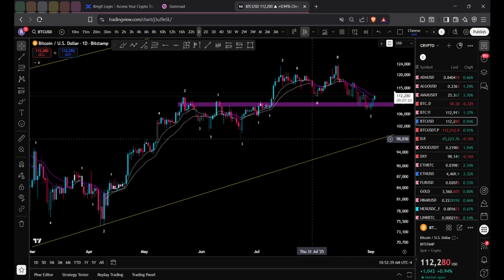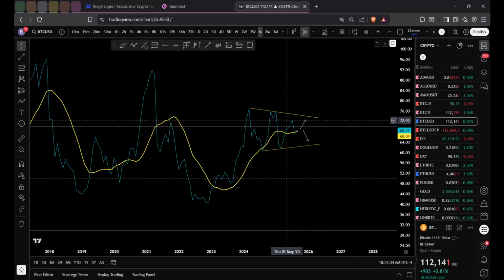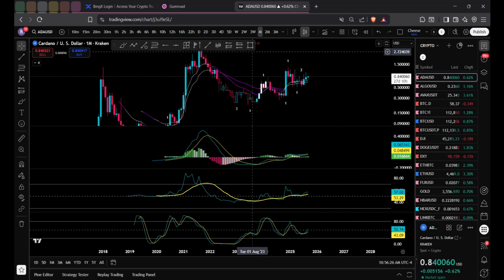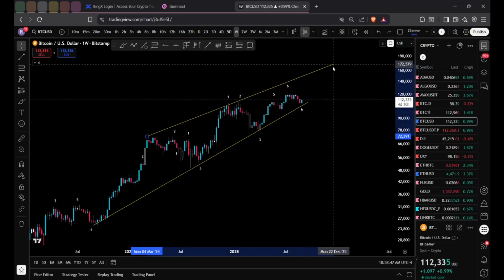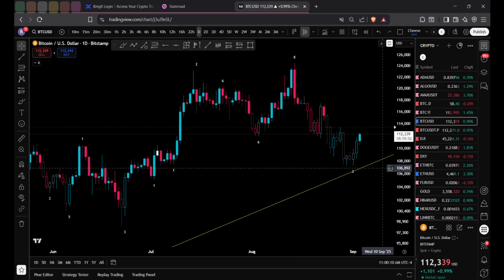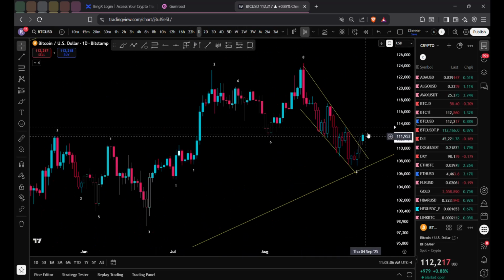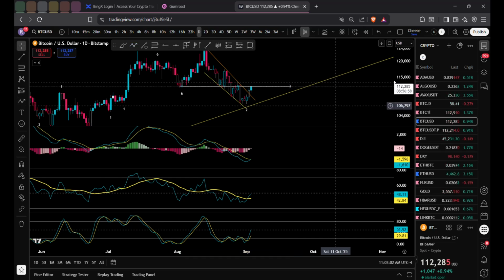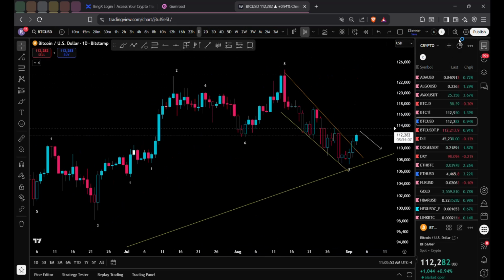Let's Chart - Bitcoin BTC - "a short term bottom is forming"